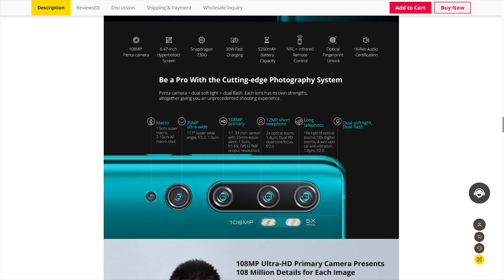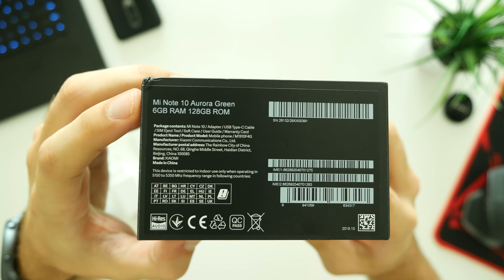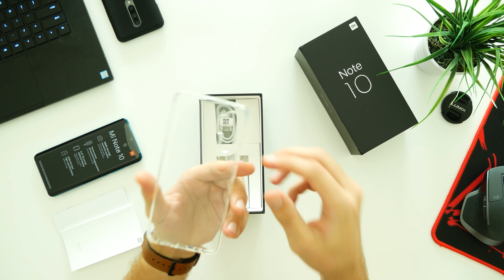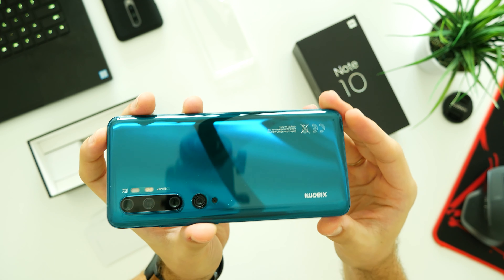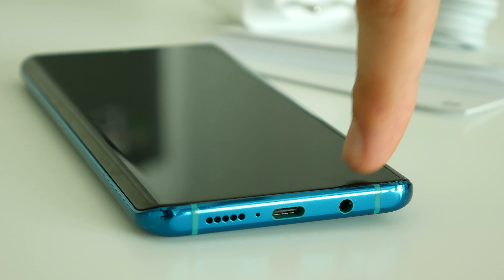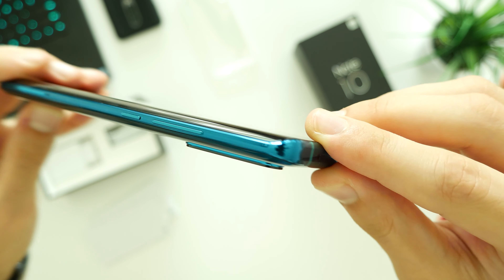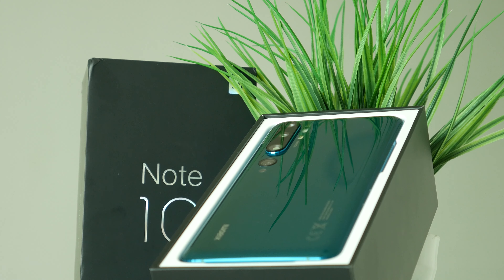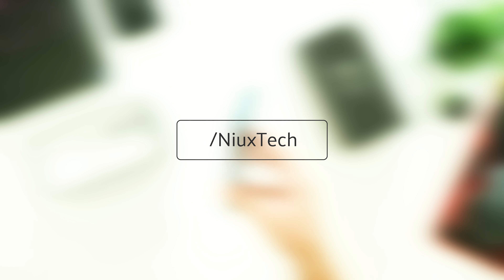Xiaomi Mi Note 10: My First Impressions!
Get $100 off with code: GBXMNT10BF